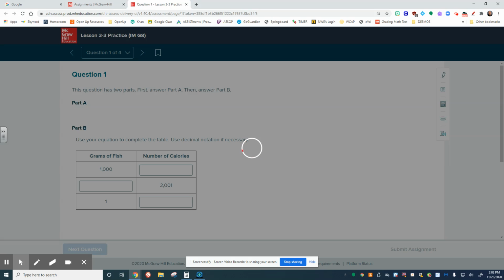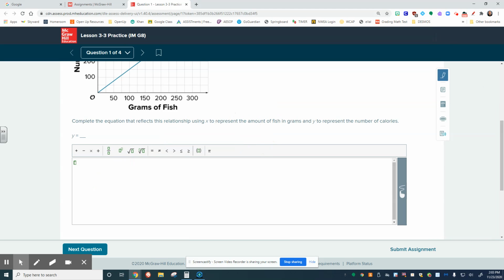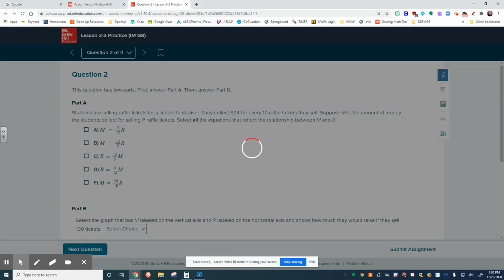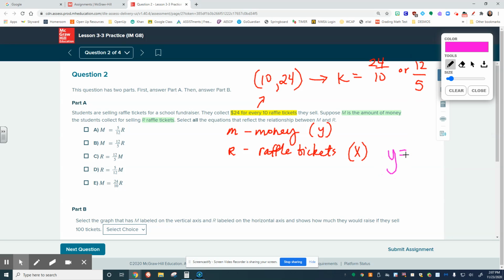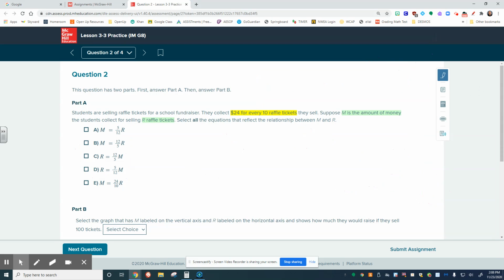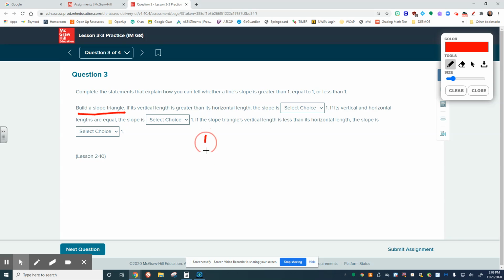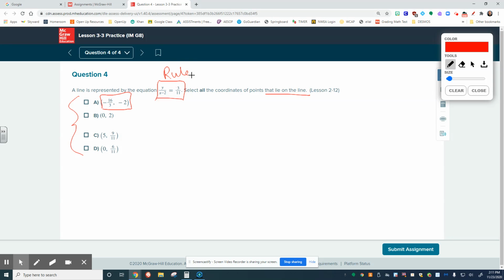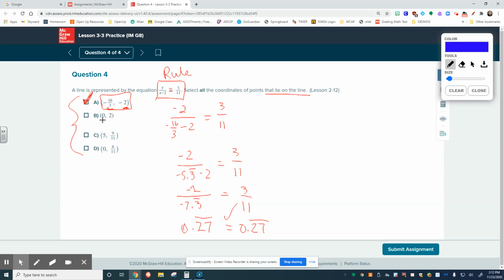Unit 3, Lesson 3 - HW Help